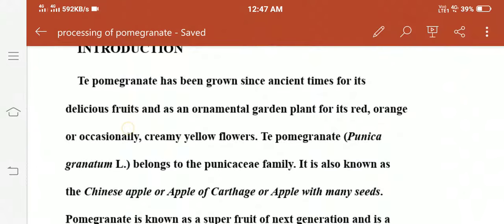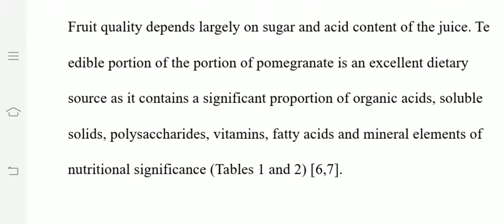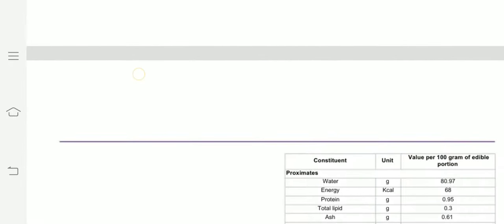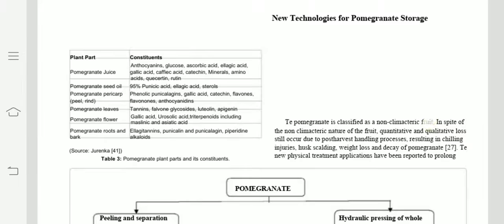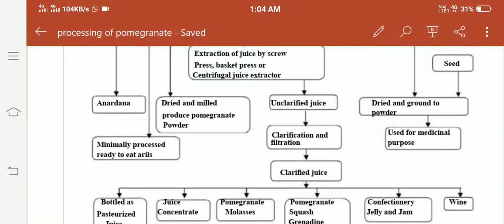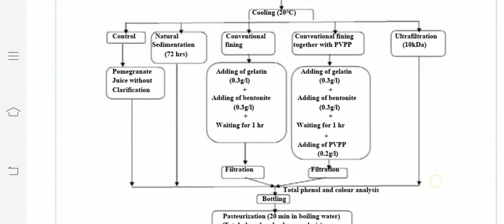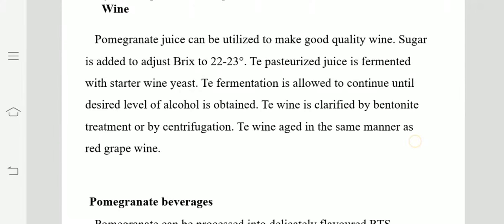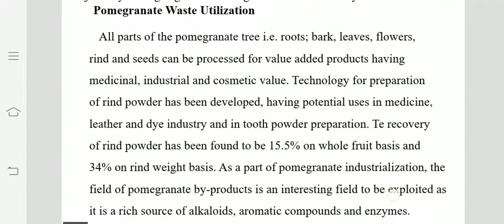Processing of pomegranate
BSFT4 FST-506 lecture one